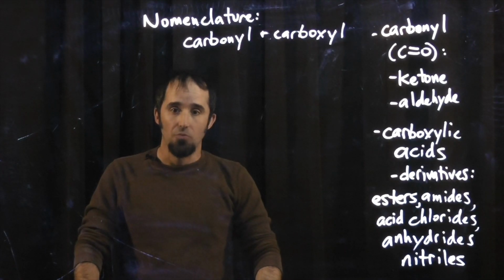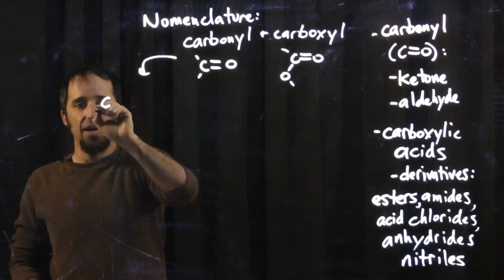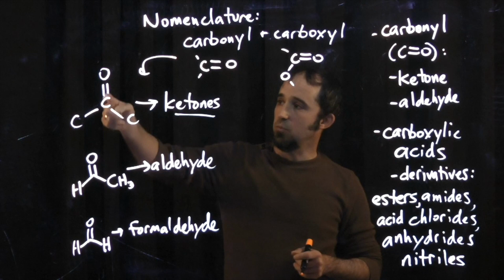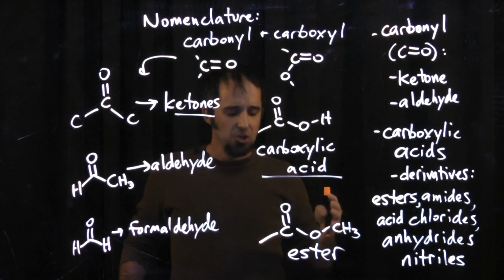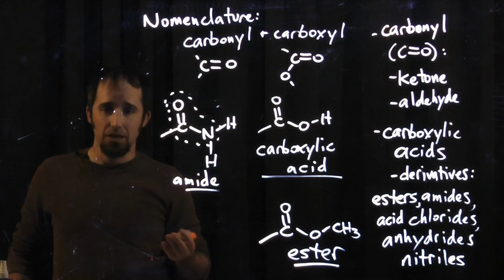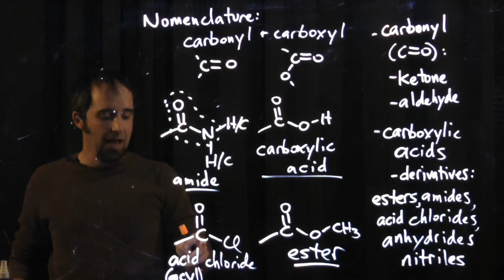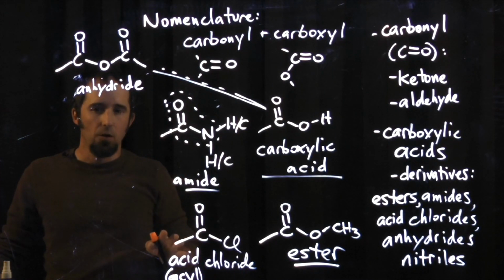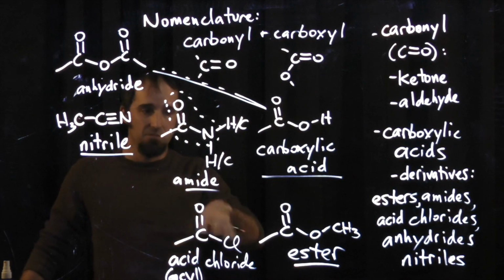250vid08 functional groups II